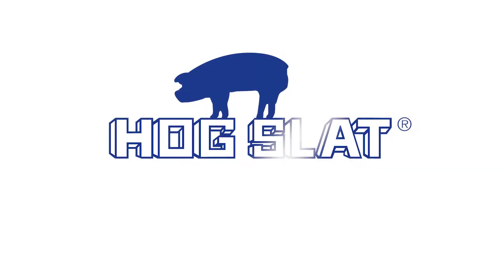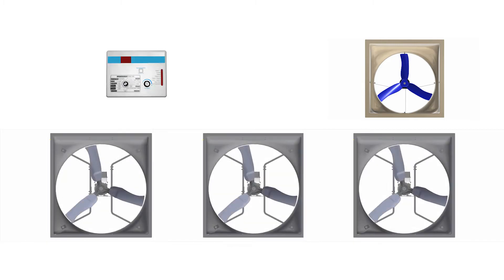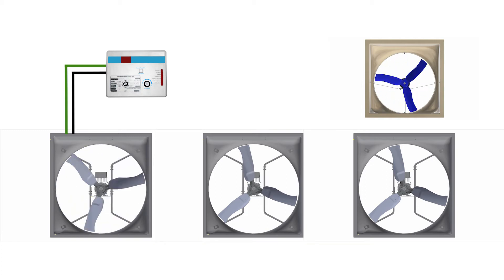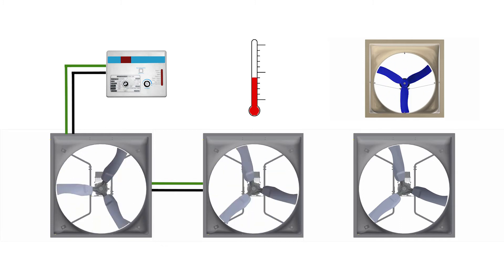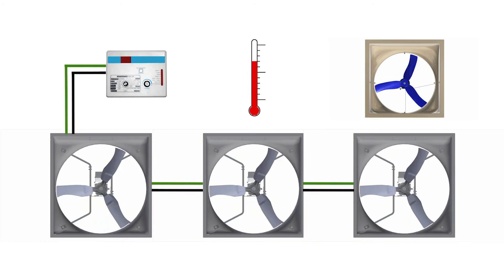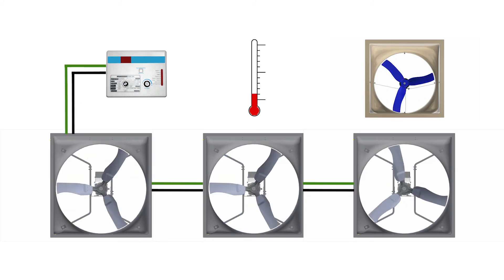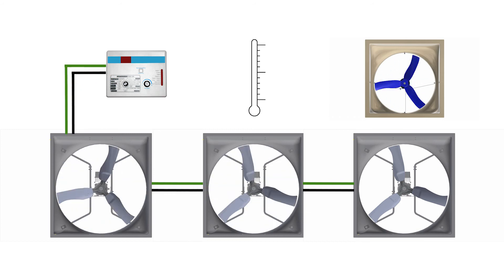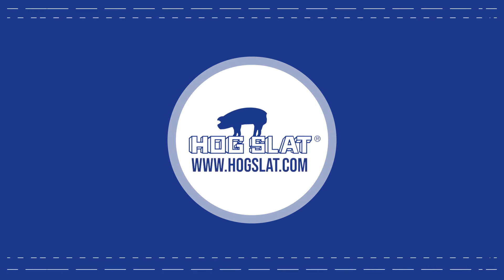Hog Slat Infinity Fan Demo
This is a short video illustrating tunnel ventilation using Hog Slat Infinity fans.

Let's use an example of a tunnel ventilation system using a 36-inch winter minimum fan and three 54 inch Infinity direct drive, variable speed fans.

After the system's minimum ventilation fan reaches 100% capacity, the house controller will activate the first Infinity fan. It will send two signals… one is an on or off signal and the other is a predetermined low voltage signal between 0 to 10 volts… basically telling it how fast to run.  For this illustration, let's select a 5-volt signal to run the fan at 50%.

Once the first fan is running, if the temperature continues to rise, the controller sends signals for the next 54" Infinity to turn on at 50% power.

If additional airflow is needed, the controller activates the third Infinity fan at 50% capacity.

At this point, if the house temperature continues to rise, the controller sends new voltage signals to all the fans, simultaneously increasing their speed to 75% of capacity.

Another temperature rise triggers the controller to increase the voltage signal to all fans causing them to run at full capacity.

As the building cools down, the controller now reverses the sequence, incrementally dropping the power of all three fans the to 75% capacity, then down to 50% capacity and then individual fans shutting down as required.

Direct drive, variable speed fans deliver superior CFM to watts rating when running at lower speeds.  At 50% capacity, an Infinity fan can reach efficiencies as high as 36 cubic feet per minute per watt.

To learn more about our Infinity Direct Drive Variable Speed fans you can go to any Hog Slat Store or visit our